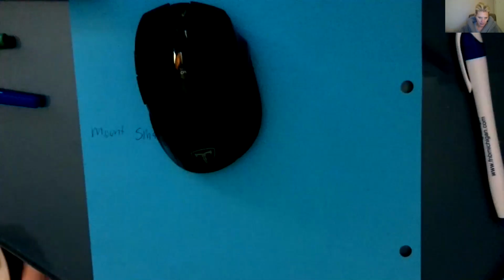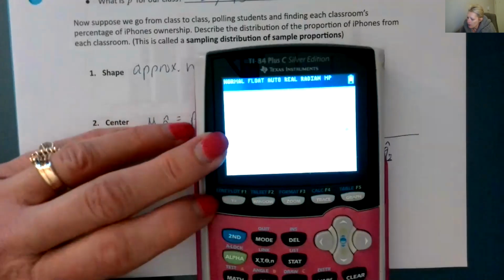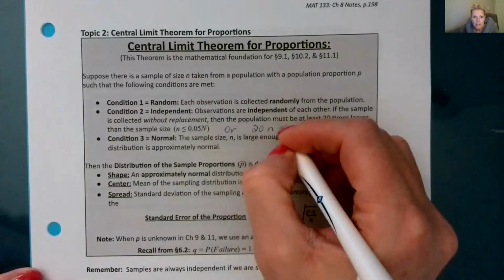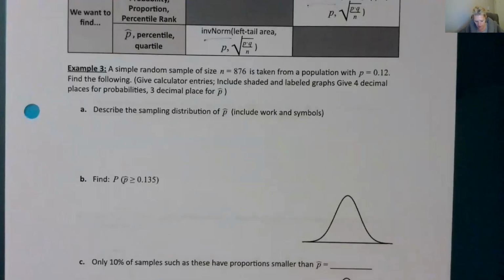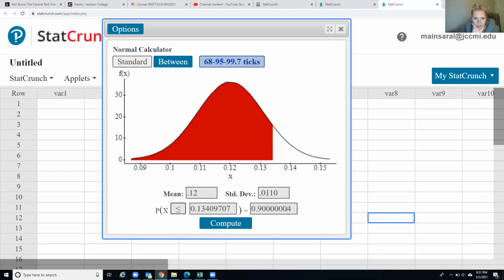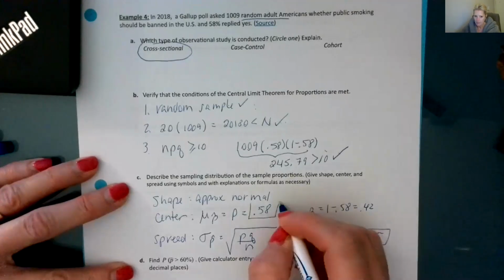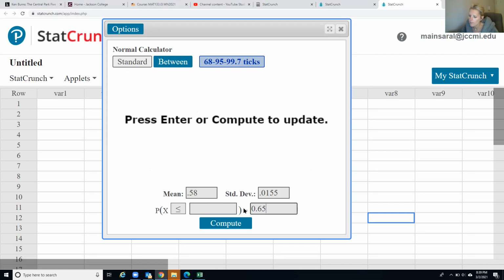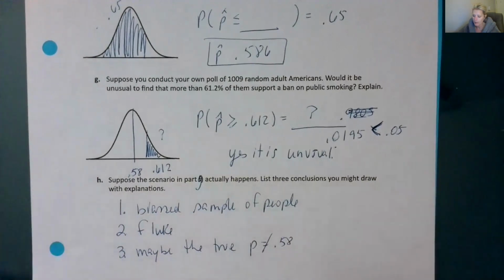mat 133 ch 8 2